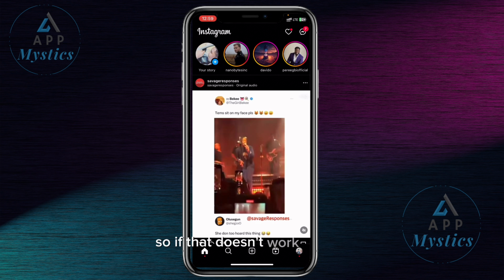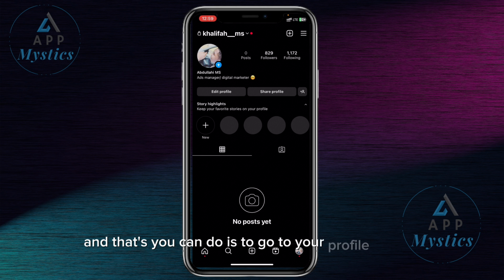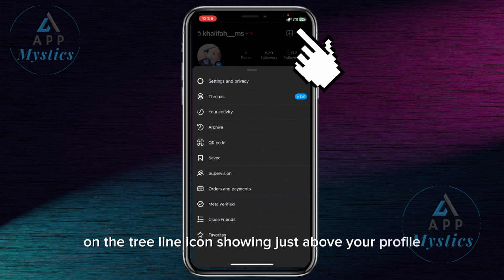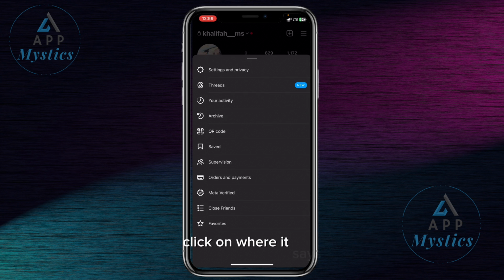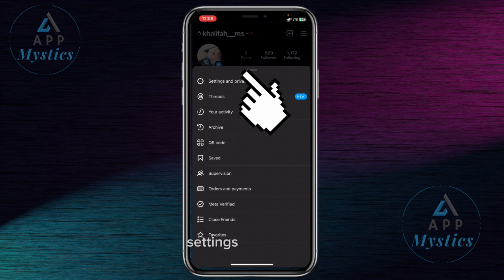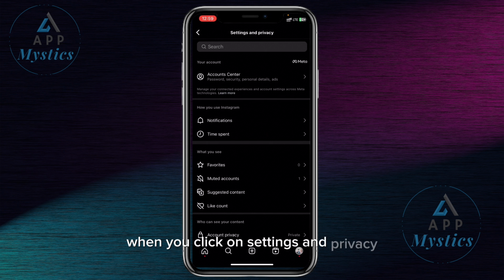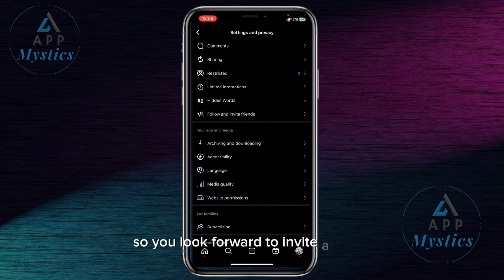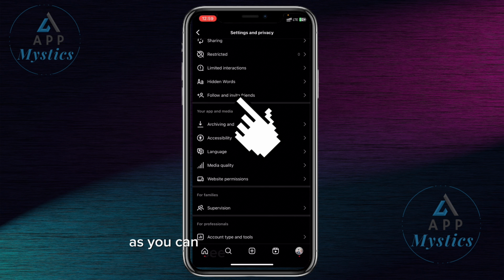How to Find Someone on Instagram by Phone Number : Full Guide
Title: How to Find Someone on Instagram by Phone Number

Description:
Ever wondered if you can find someone on Instagram using their phone number? You're not alone! In this tutorial, we'll guide you through the steps to locate Instagram profiles by phone number, helping you reconnect with friends or discover new connections on this popular social media platform.

We'll cover the following key topics:

1. Finding someone on Instagram by phone number - Learn the methods and techniques to search for Instagram users using their registered phone numbers.

2. Expanding your Instagram network - Discover how this feature can help you expand your Instagram connections, network, and discover new friends and acquaintances.

Unlock the potential of finding Instagram profiles by phone number and enhance your Instagram experience. Watch this tutorial now!